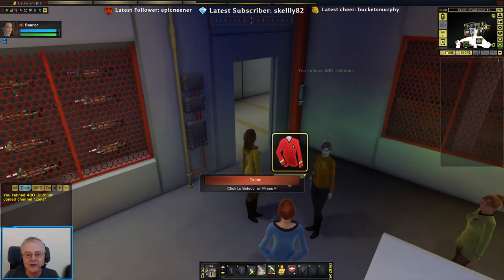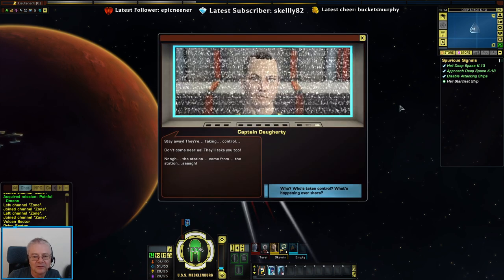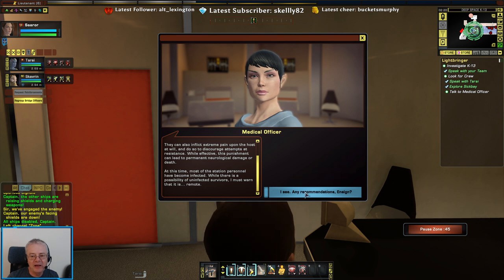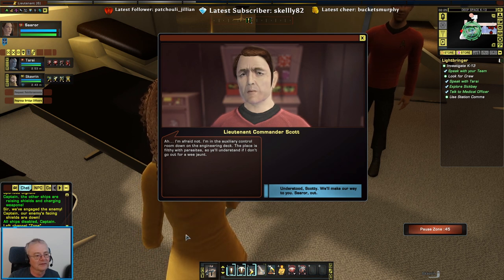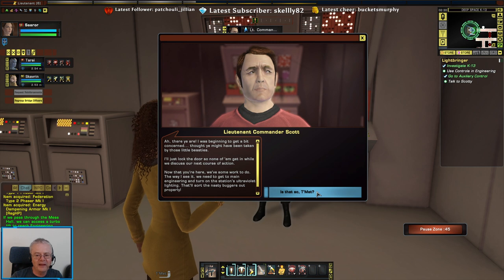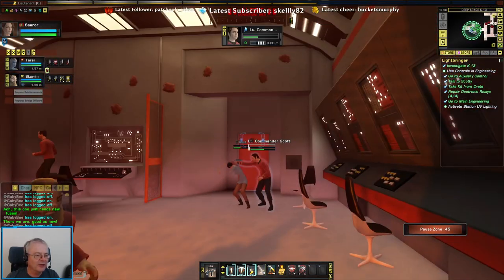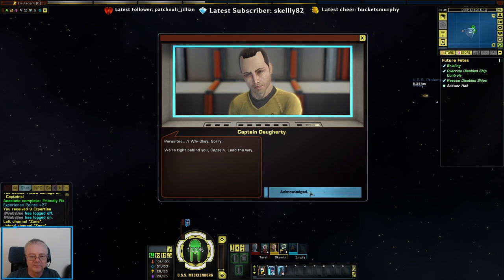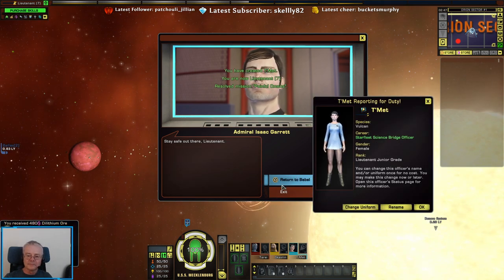Painful Omens - Temporal Agent - Episode 4 - Star Trek Online